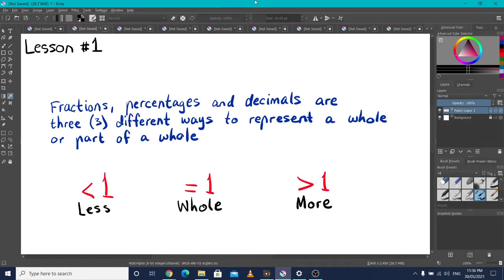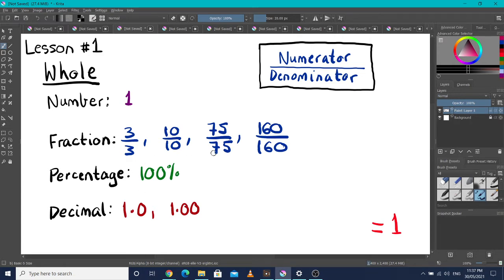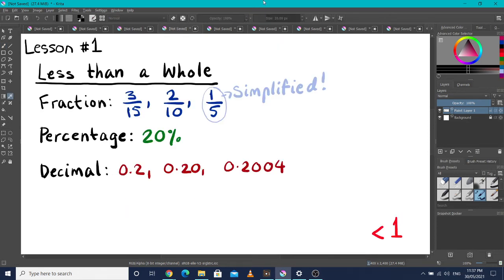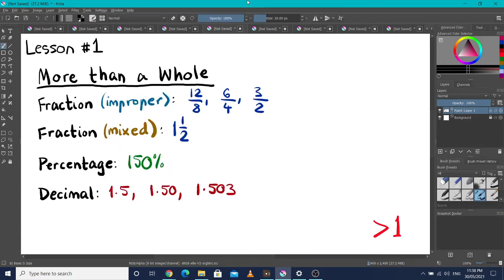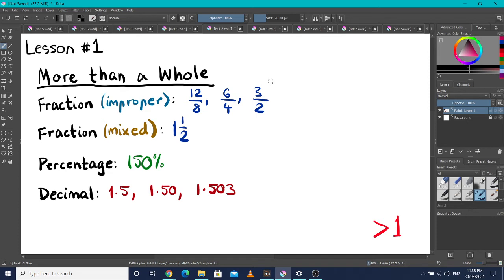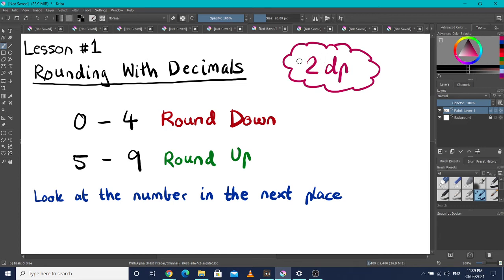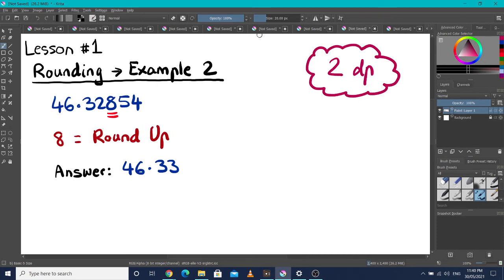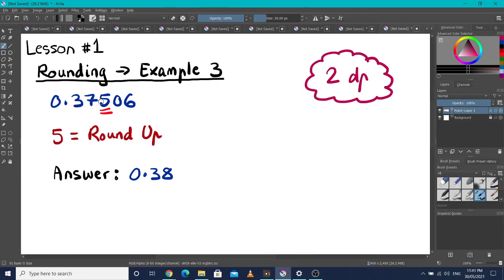Year 8 Maths (AUS) - Fractions, Percentages and Decimals: LESSON 1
This tutorial is designed for the Australian Curriculum - Year 8 Maths but can be used by anyone who wants to learn the concepts of fractions, percentages and decimals and how to convert between them.

Lesson 1 and 2 provide some basic concepts of Fractions, Percentages and Decimals, with lesson 2 further focusing on Fractions.

Actual conversion of Fractions, Percentages and Decimals will happen in Lessons 3 - 5

LESSON 1 Contains:
- Relationships between fractions, percentages and decimals.
- What each one looks like.
- Rounding with decimals.